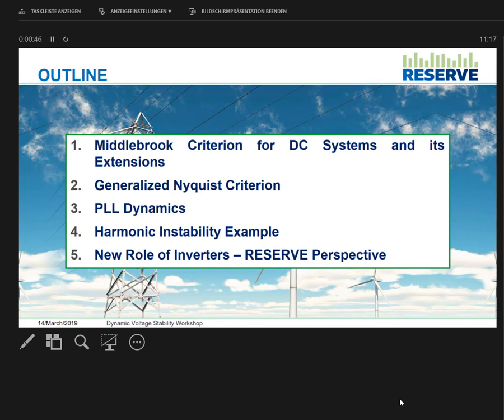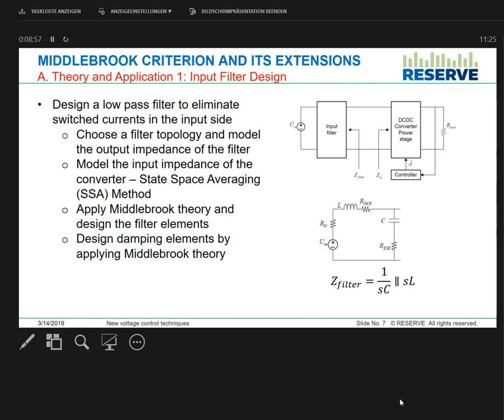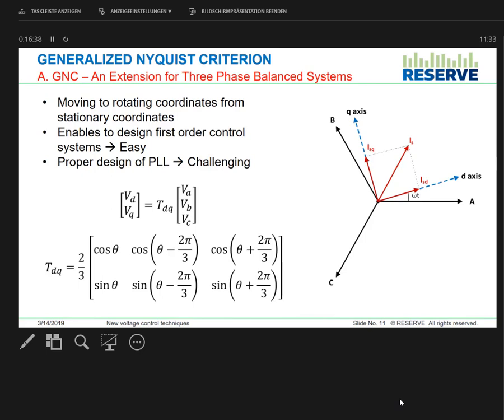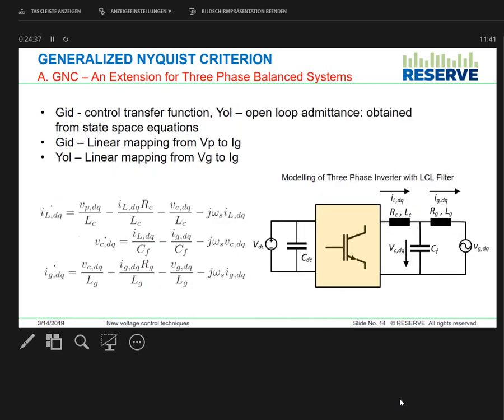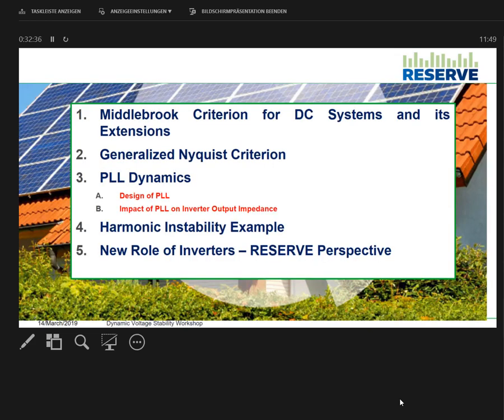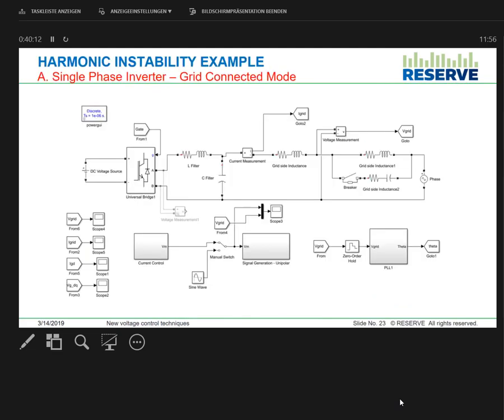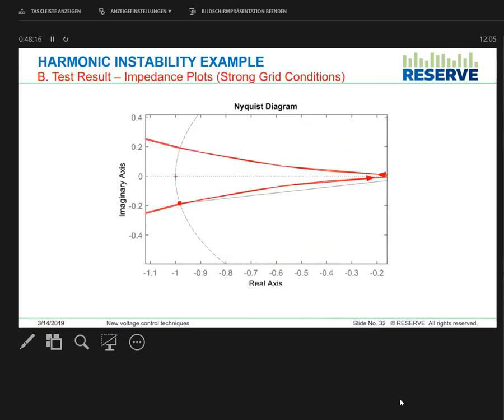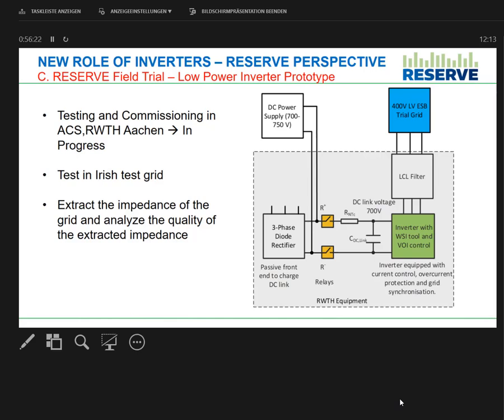18. Dynamic Voltage Stability Workshop_S.Gurumurthy. (RWTH Aachen University)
Overview:
• Middlebrook Criterion for DC Systems and its Extensions
• Generalized Nyquist Criterion
• PLL Dynamics
• Harmonic Instability Example
• New Role of Inverters – RESERVE Perspective